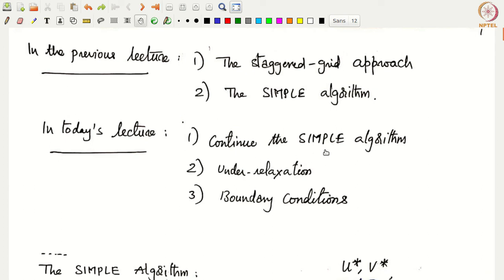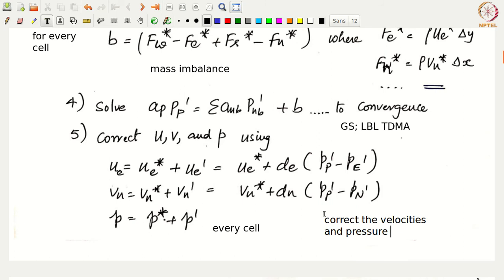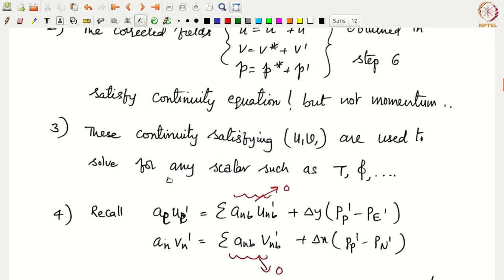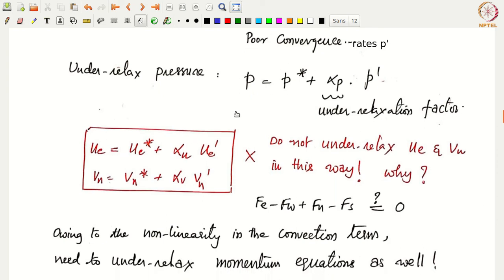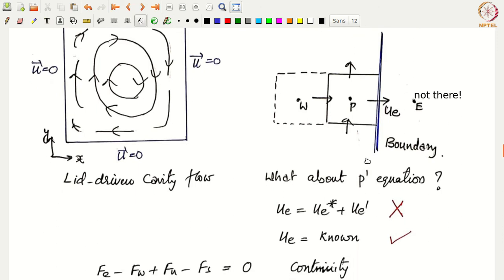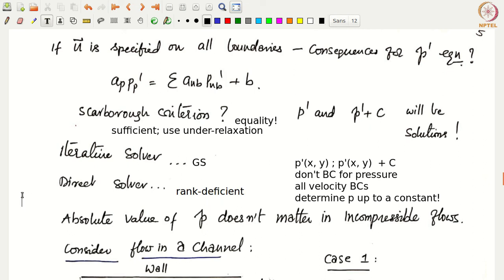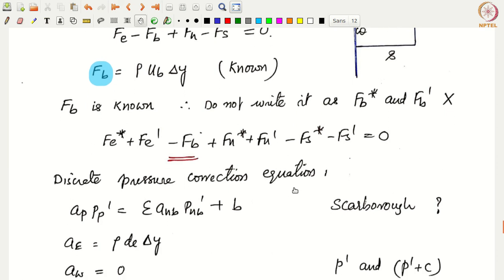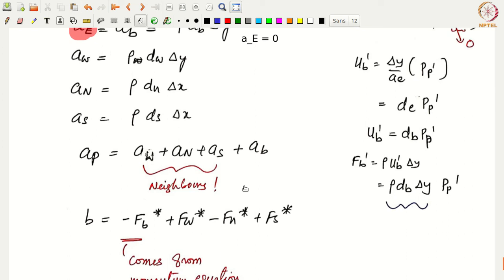#36 Finite Volume Method for Fluid Flow Calculations: SIMPLE Algorithm | Part 1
This lecture continues the discussion on the SIMPLE algorithm, outlining its steps in detail. It further introduces the concept of under-relaxation for pressure correction and velocity, explaining how these techniques help stabilize and accelerate the convergence of the SIMPLE algorithm. The lecture also covers the implementation of various boundary conditions in the context of the SIMPLE algorithm.